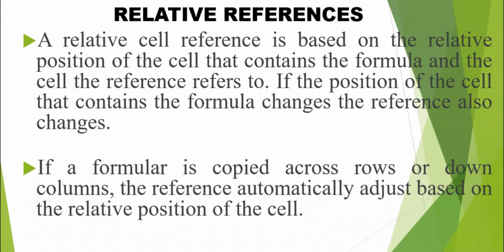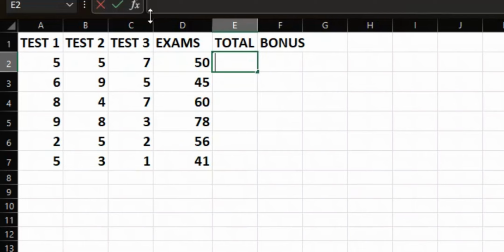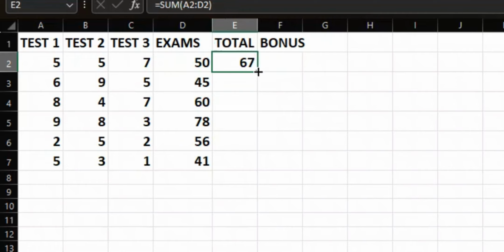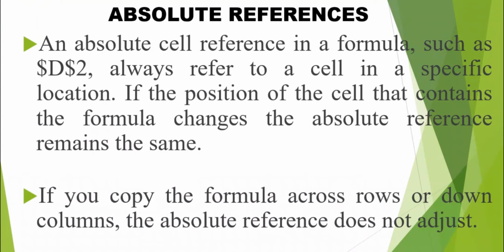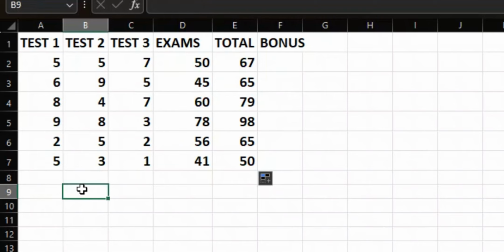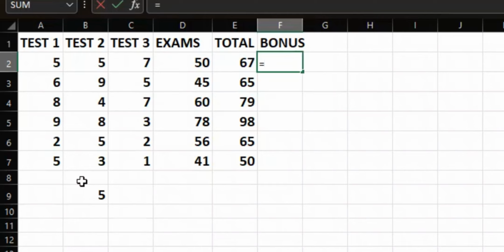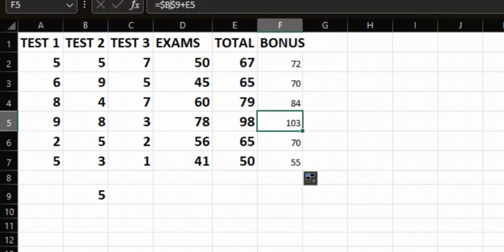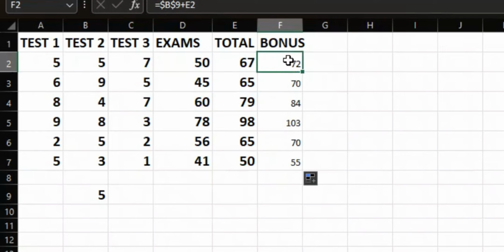October 30, 2024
Different between Absolute and relative reference.